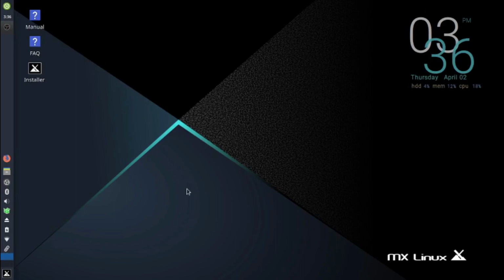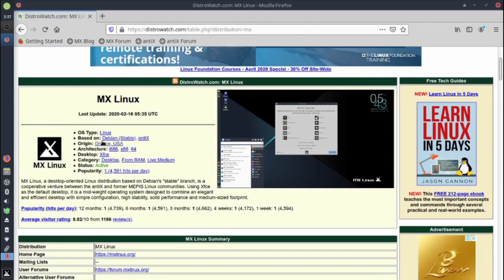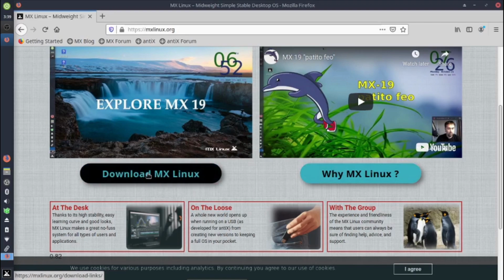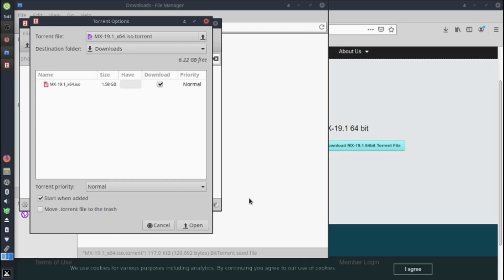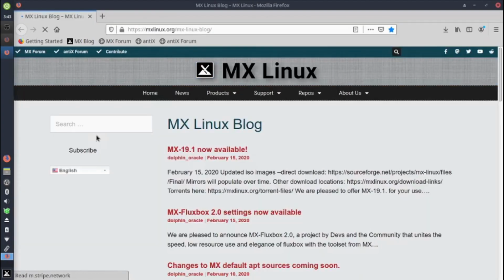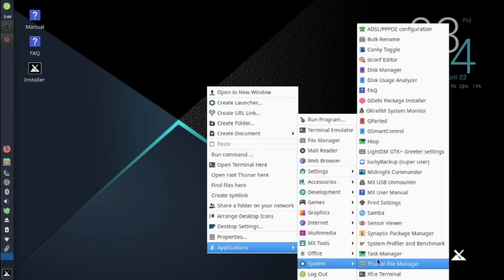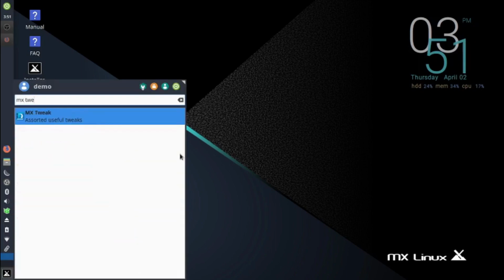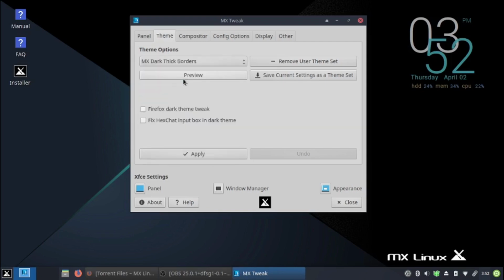MX linux 19.1(running it live). The number 1 Linux Distro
The speed of this Linux distro is unmatched, at least in my distro hopping adventures. This one's definitely a keeper.